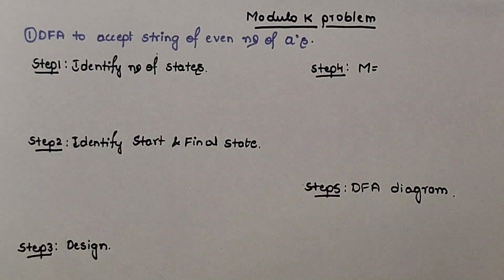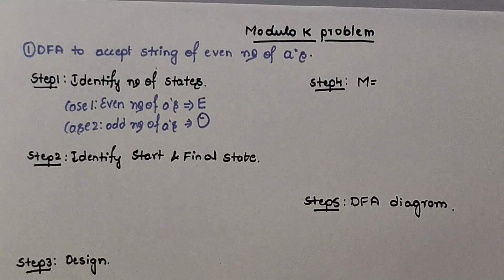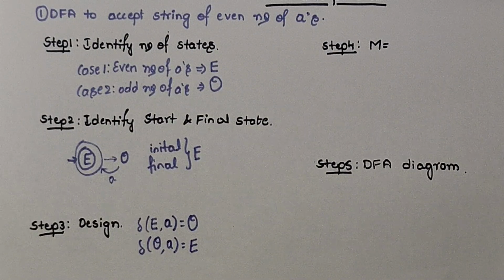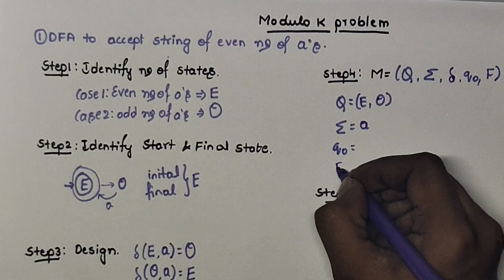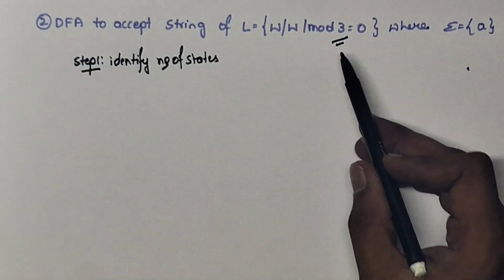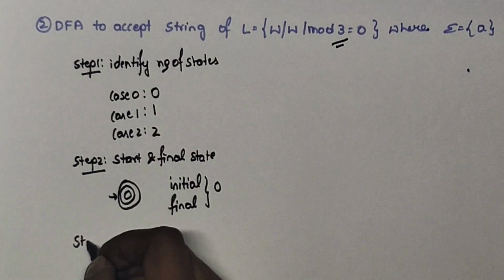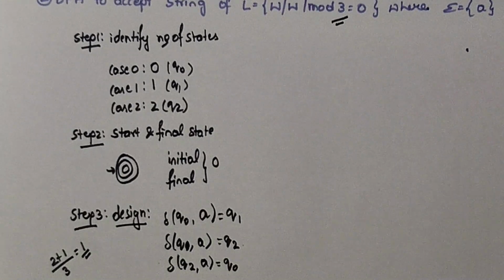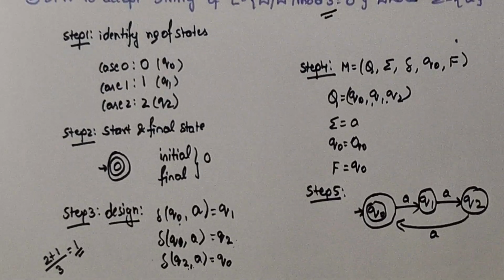modulo k problems | theory of computation | All Universities